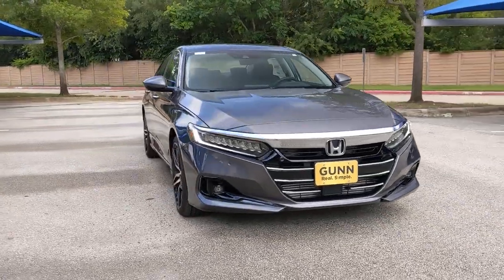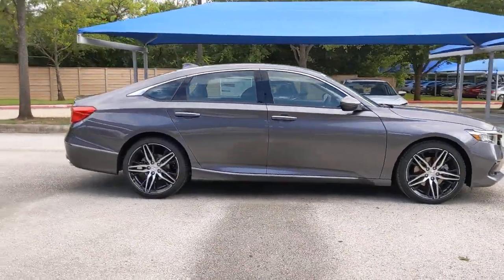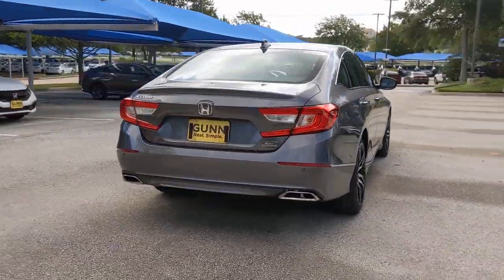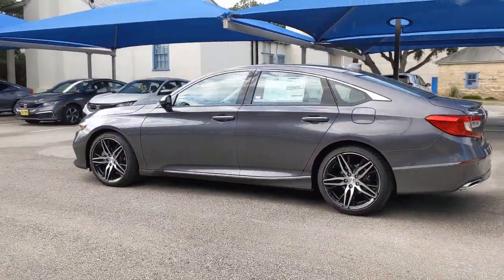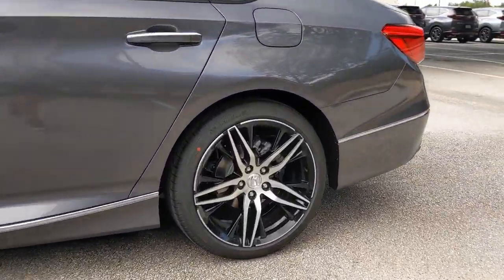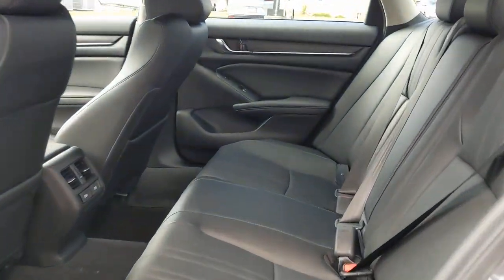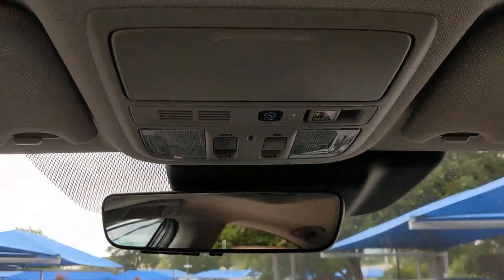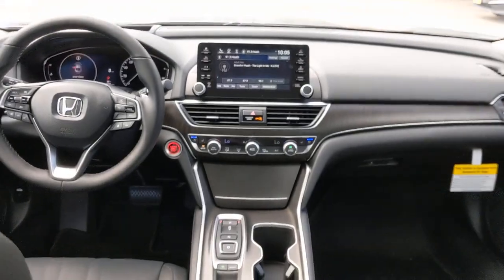2021 Honda Accord Sedan San Antonio, Austin, Houston, Boerne, Dallas, TX H210986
Modern Steel Metallic New 2021 Honda Accord Sedan available in San Antonio, Texas at Gunn Honda. Servicing the Austin, Houston, Boerne, Dallas area.
2021 Honda Accord Sedan Touring - Stock#: H210986 - VIN#: 1HGCV2F99MA021687

Gunn Honda
14610 IH-10 W